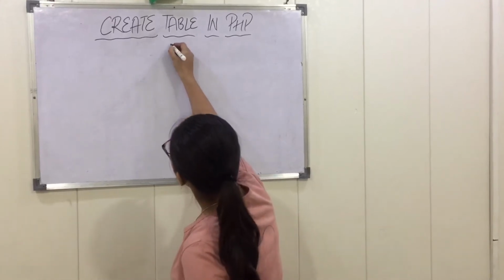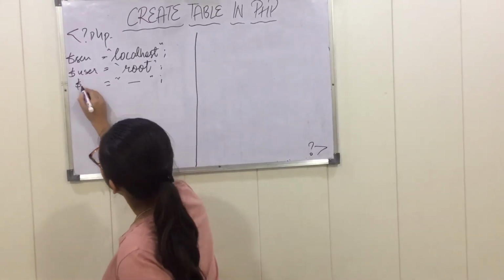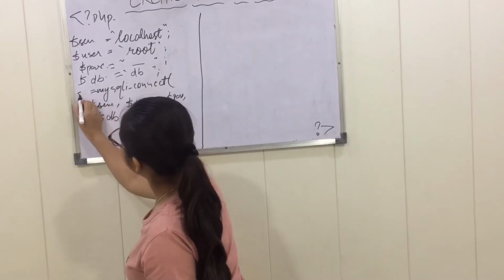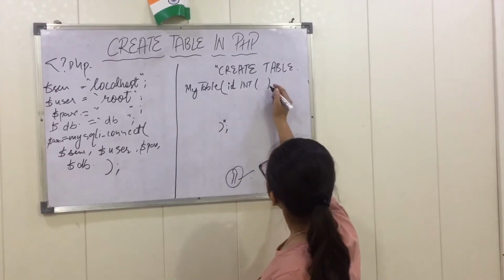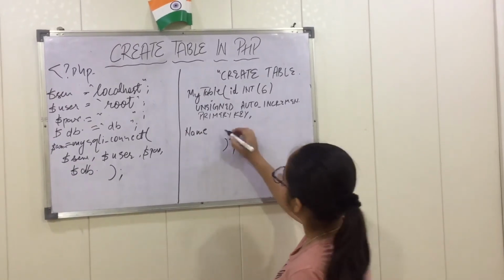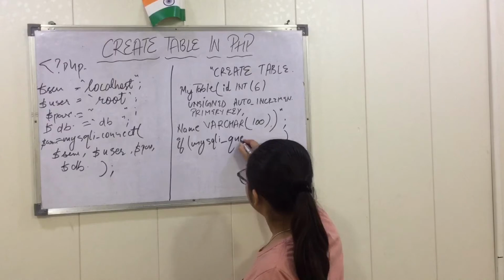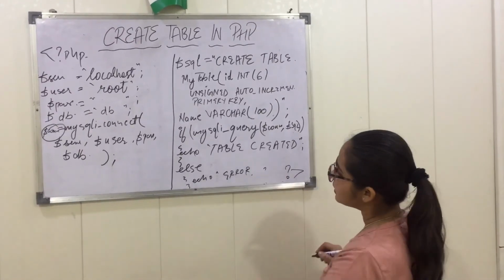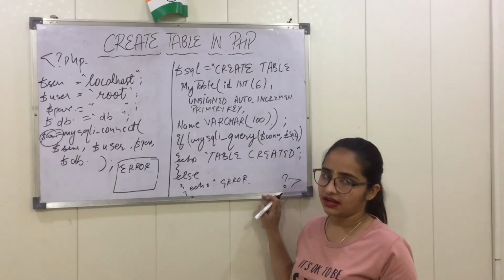Creating Table in Php| Session 63 | By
Thanks
Regards